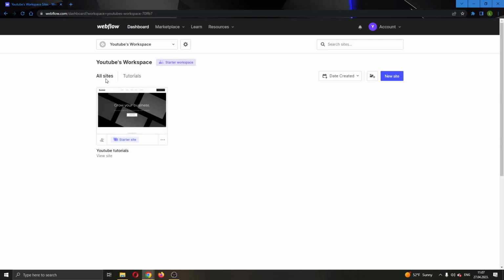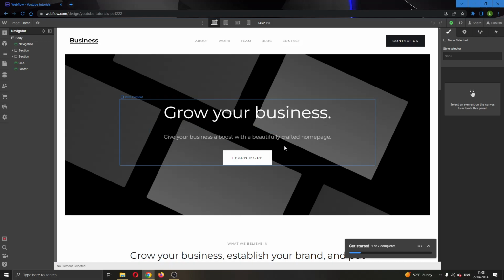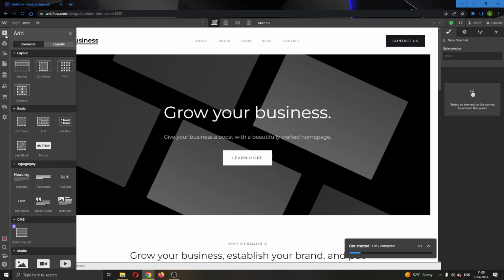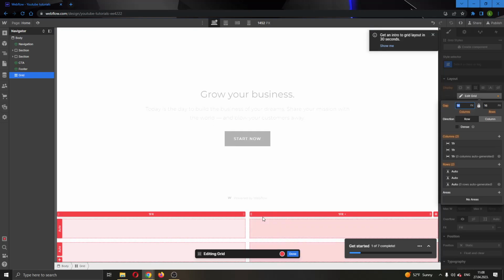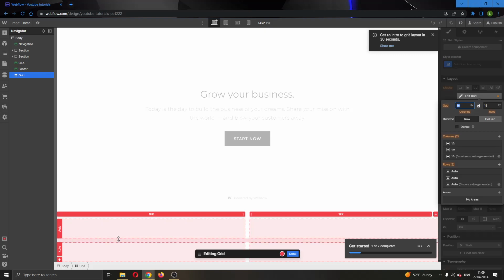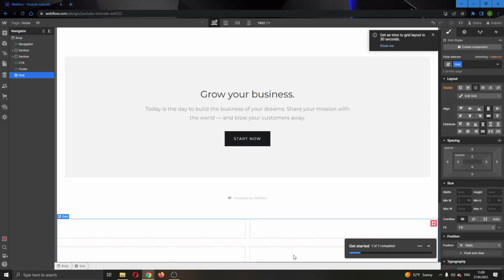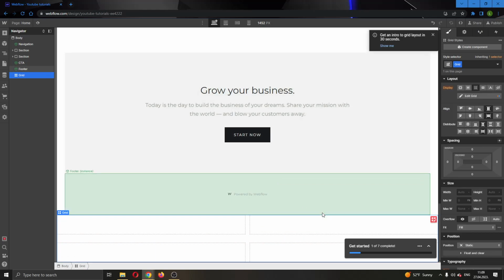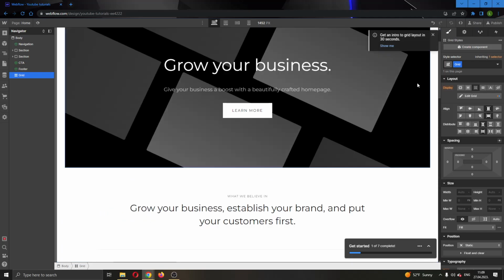How To Use Grids Webflow Tutorial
Today we talk about use grids webflow,webflow grid,webflow tutorial,webflow css grid,webflow tutorial for beginners,webflow grid tutorial